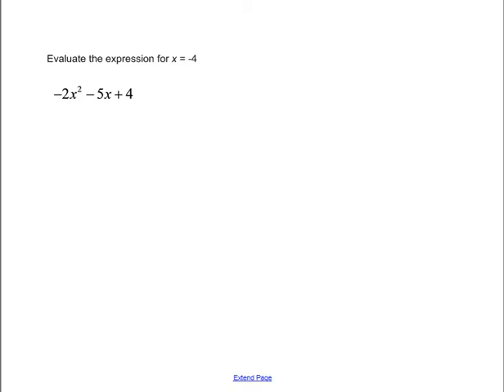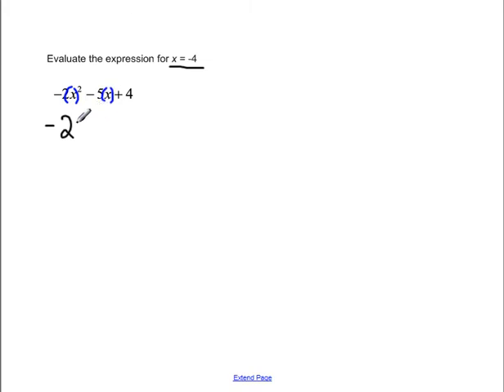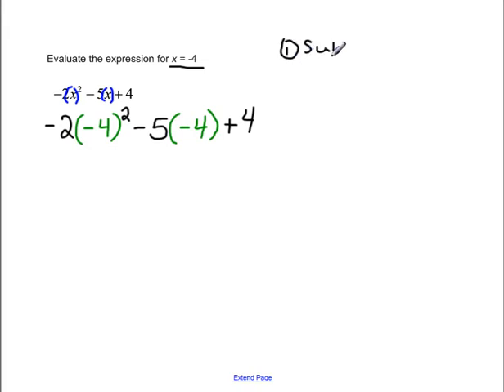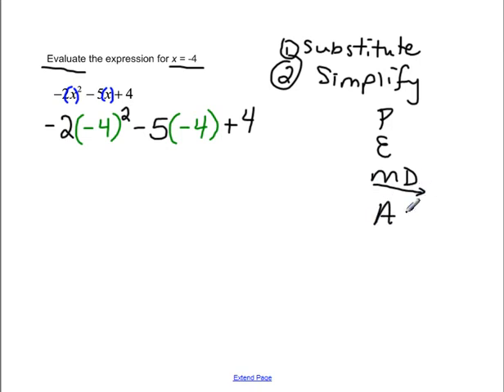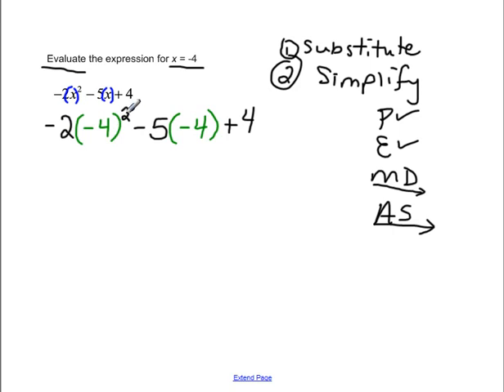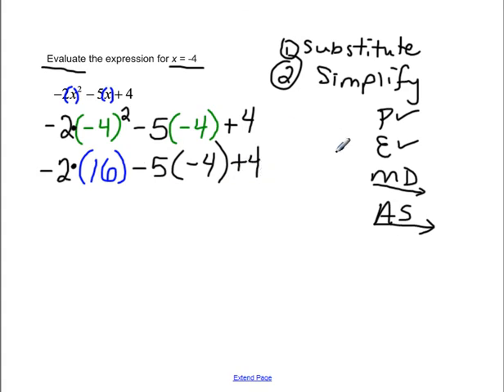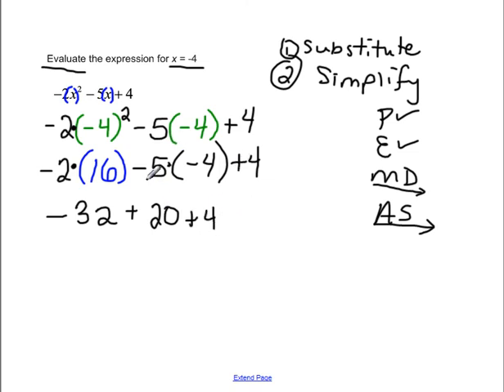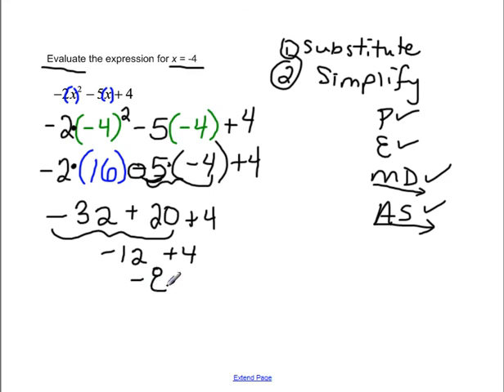Lehmann 2 6 81to86 evaluating quadratic expression